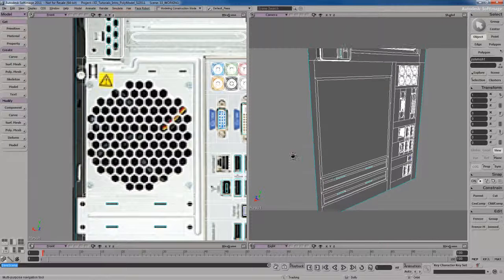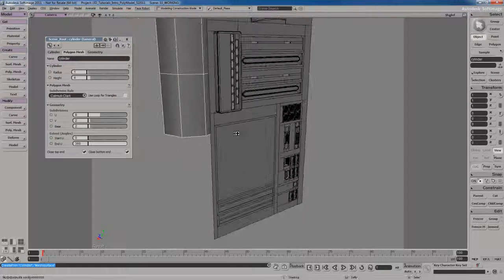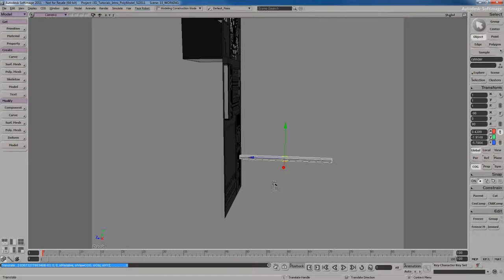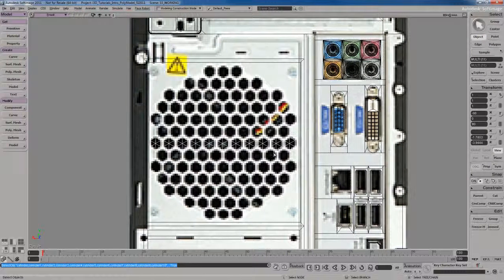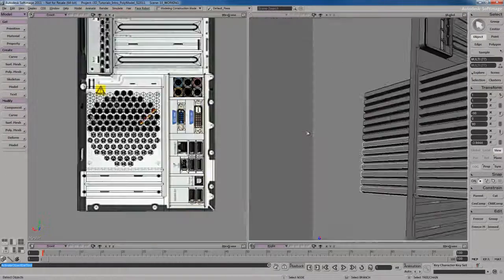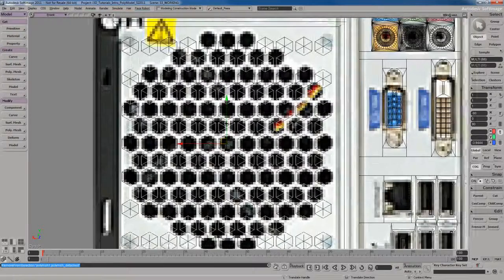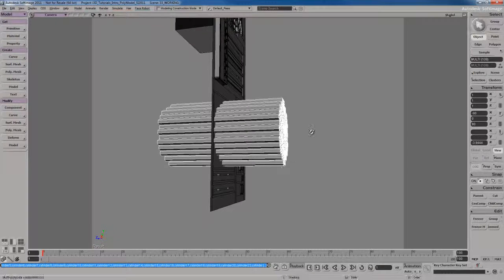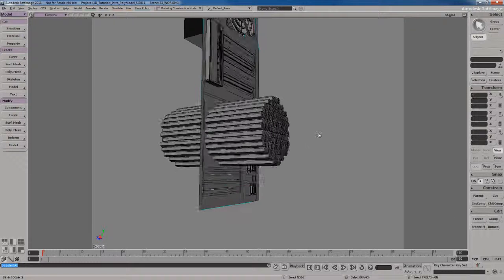33 Back Part16